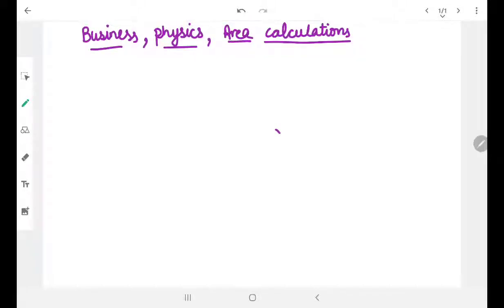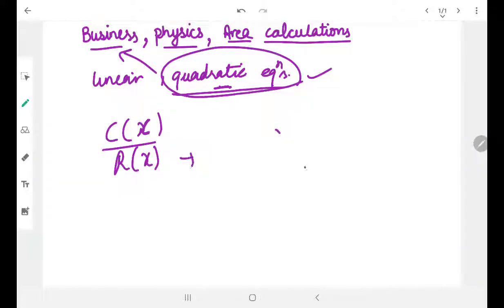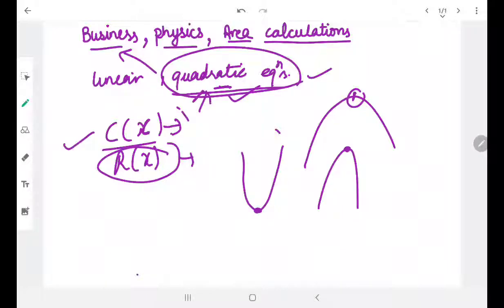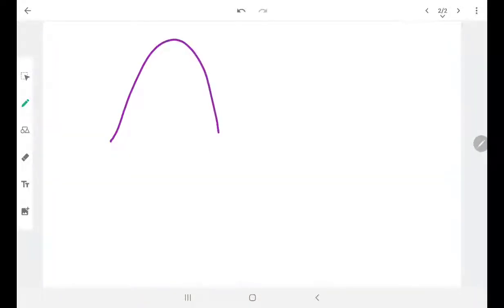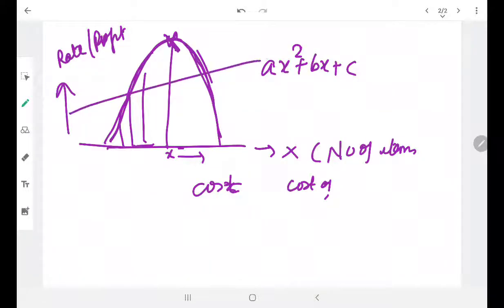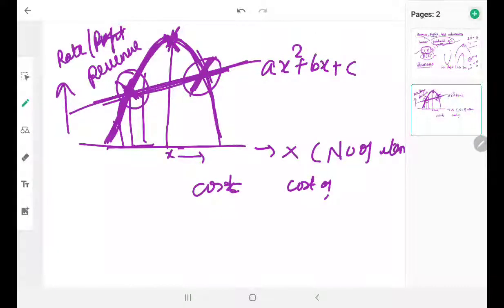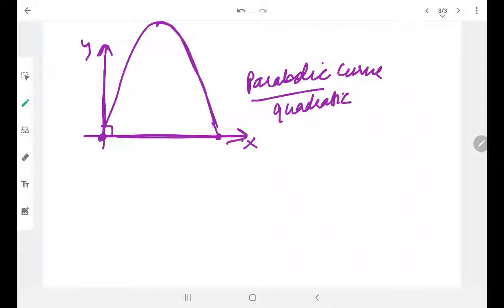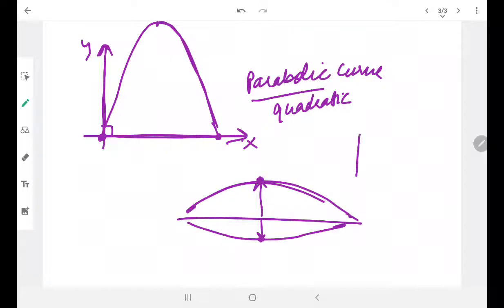Real application of quadratic equations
In business , parabolic path, economy, supply n demand area